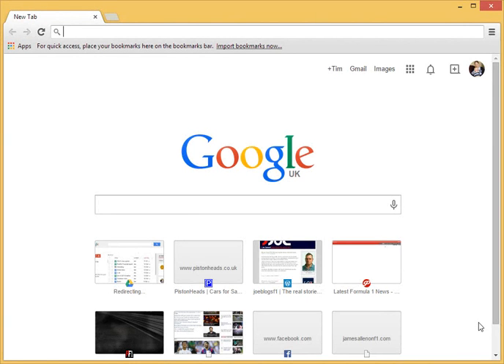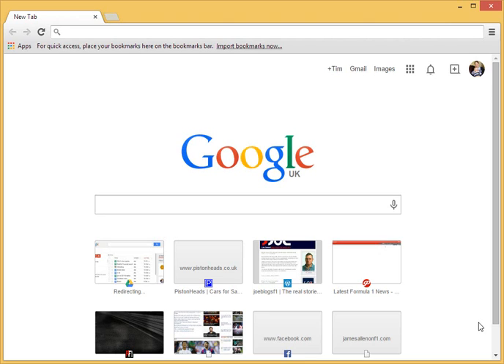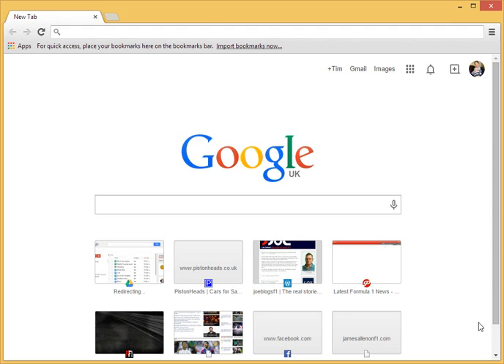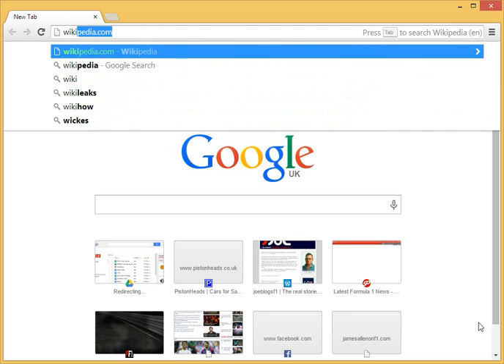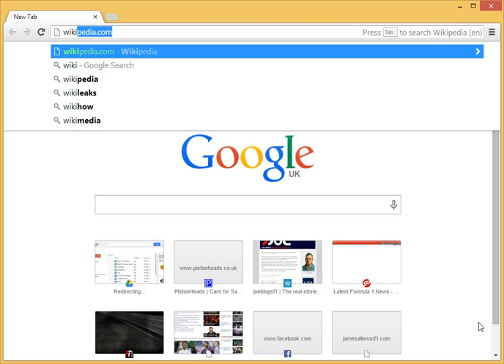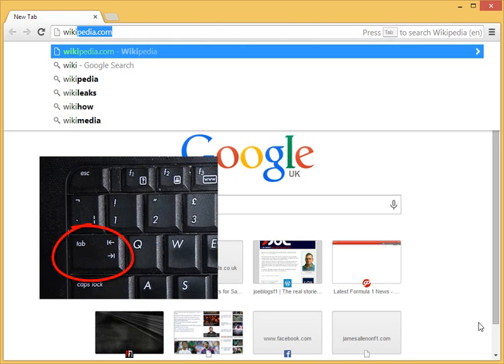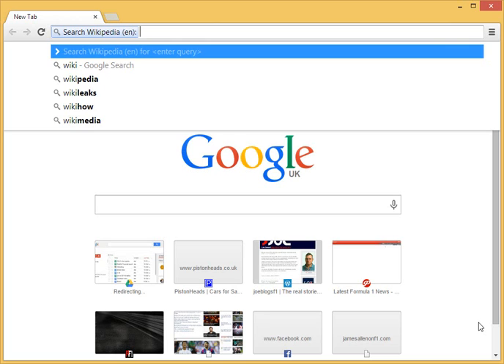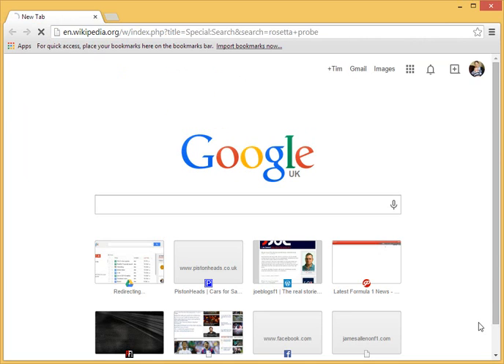Search Wikipedia from Chrome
A nifty tip for searching Wikipedia (or some other sites) from Google Chrome.
From Tim's free email newsletter for computer novices - get your copy